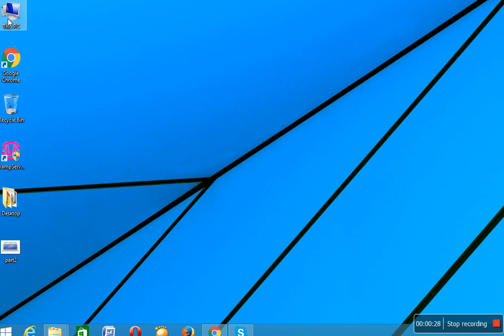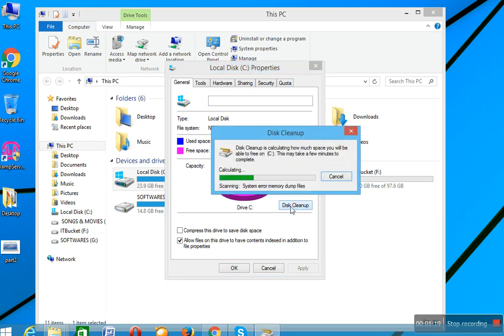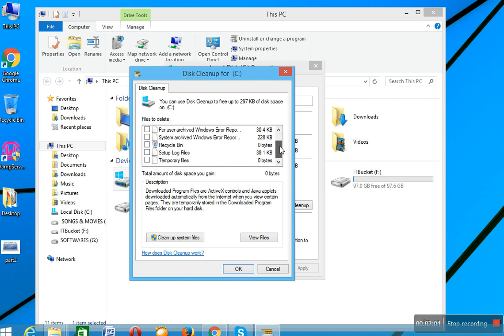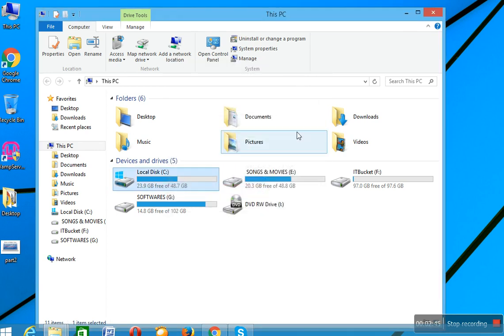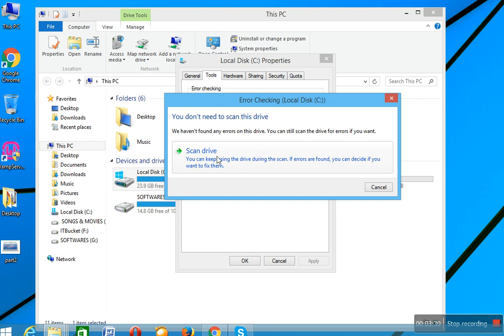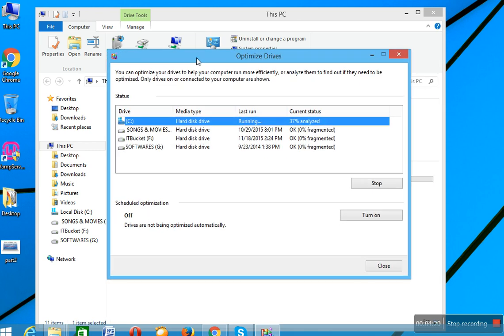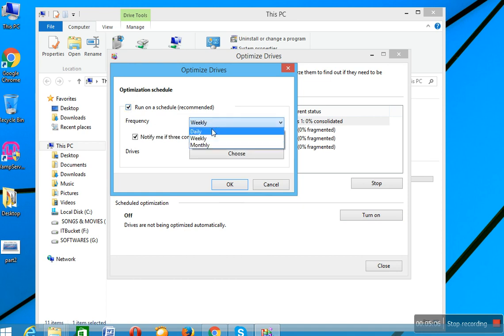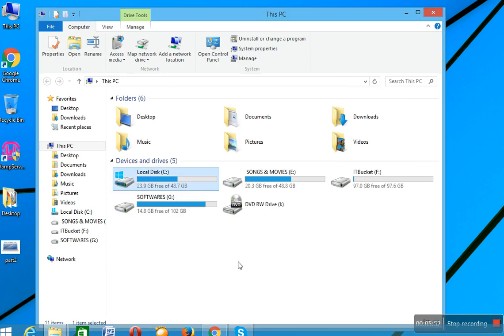How to Make your PC/Laptop Run Faster - Part 1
hi guys in this video i will show you the some basic steps through which you can speed up your computer or laptop performances